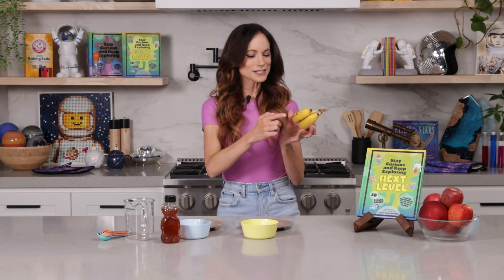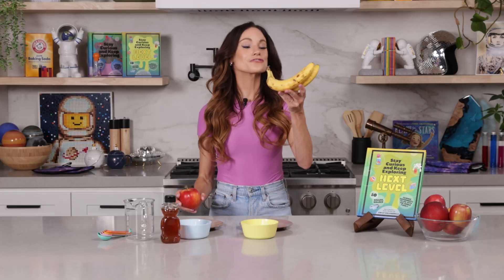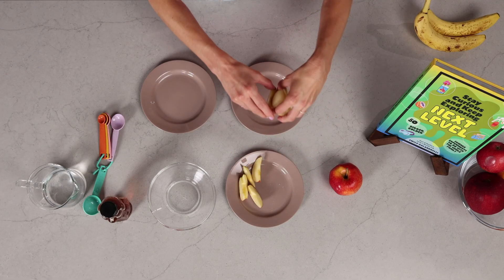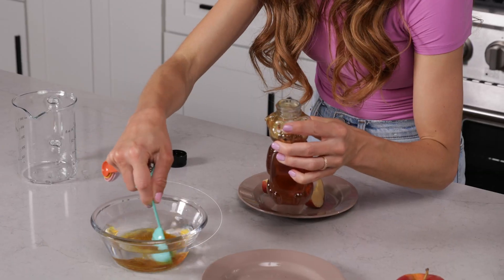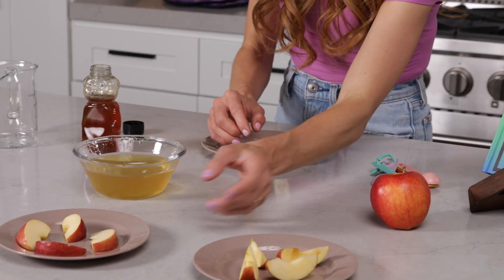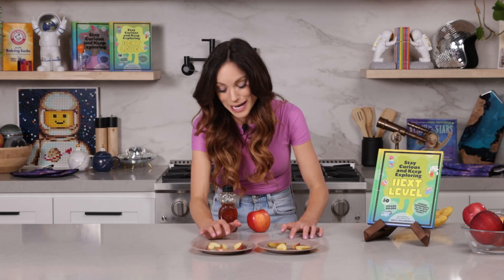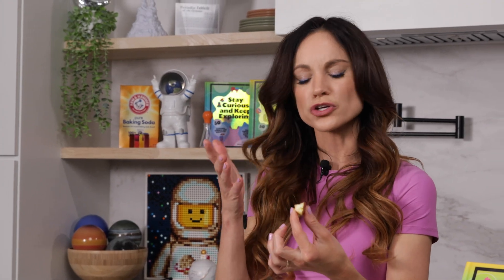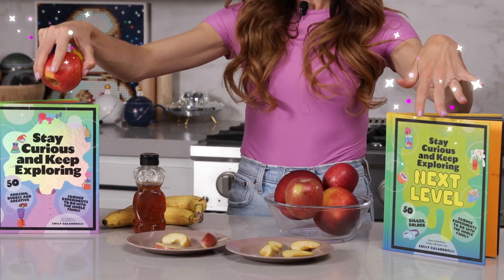Why do Apples get brown? Emily's Science Lab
_This is the "Brown Apples" experiment on page 138 of Book  2_

- apples
- honey
- water